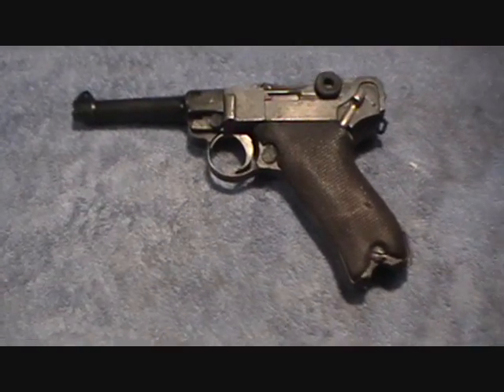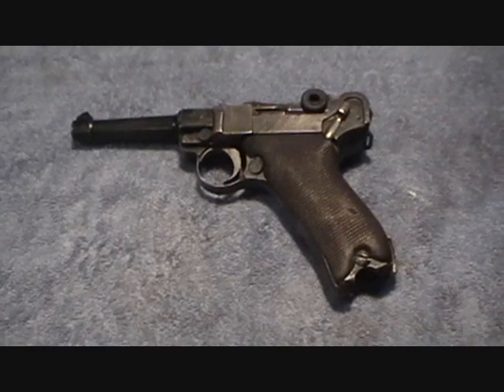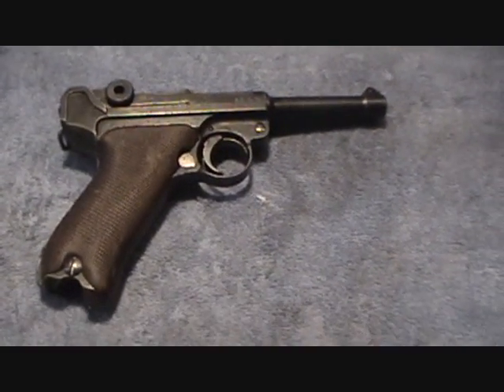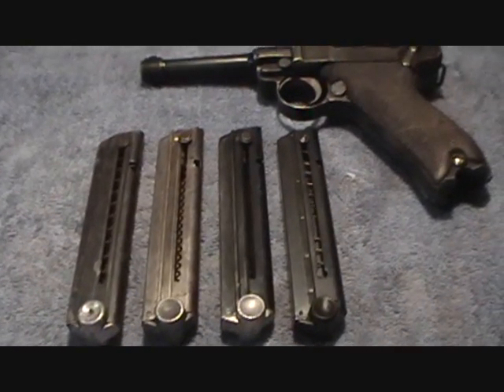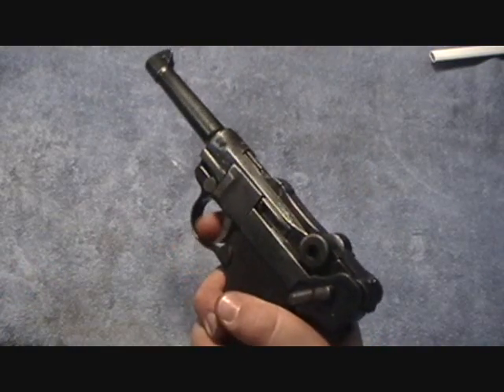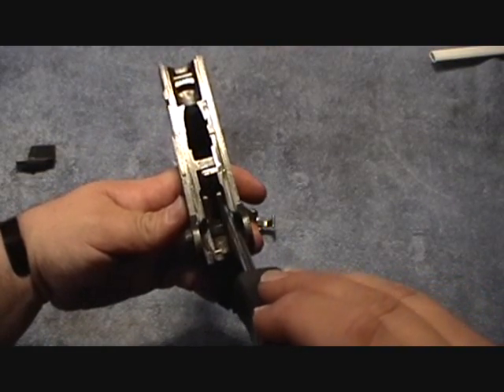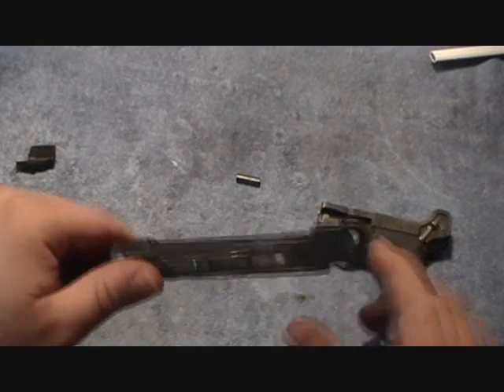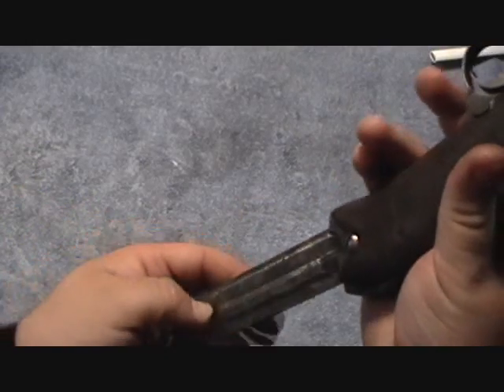Luger Takedown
Upon the request of Ruger Six, here is a short vid on one of my Lugers. I am hoping another will follow soon, and I will be able to go more in depth on markings, etc. This is a 1918 Erfurt Luger, with a Nazi made barrel on it.